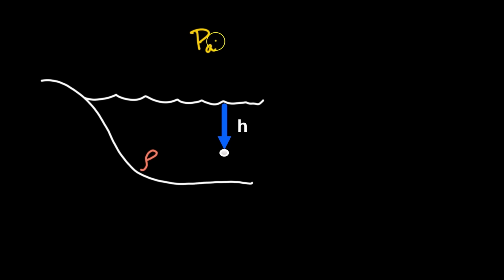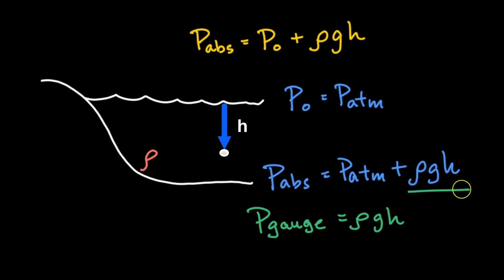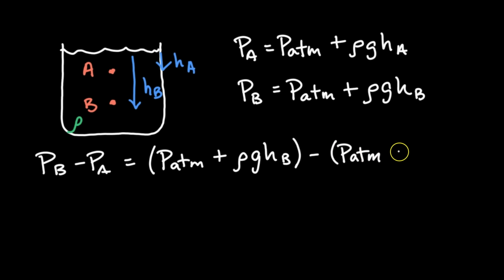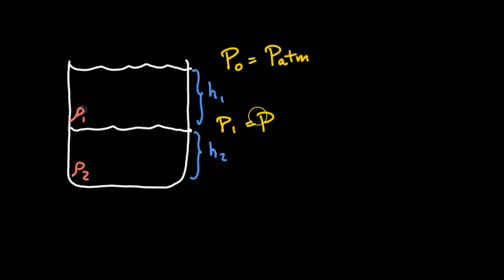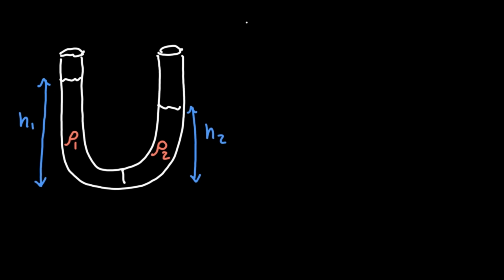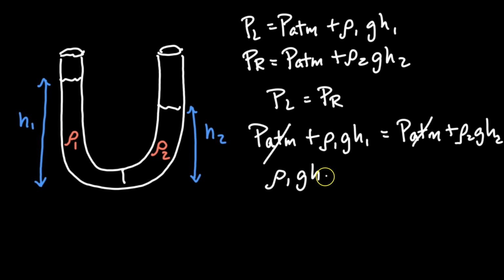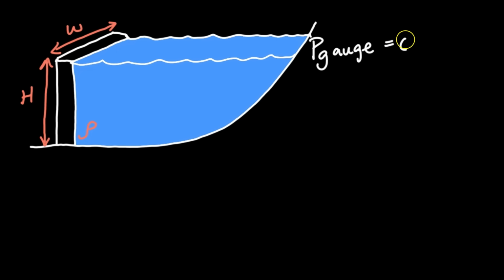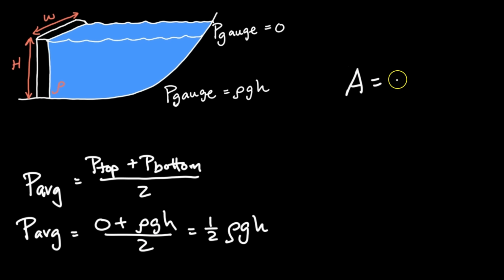5 Fluid Pressure Problems You MUST Know for AP Physics 1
⏰Chapters⏰
0:00 Pressure at Depth
1:22 Comparing Pressures at Two Depths
2:45 Multiple Fluid Layers
3:56 U-Tube Manometer with Different Fluids
5:25 Force on a Vertical Wall

In this video, you’ll learn how to solve five classic fluid pressure problems using simple, step-by-step strategies. We start with basic concepts like absolute and gauge pressure, then move on to comparing pressures at different depths, analyzing layered fluids, and solving U-tube problems using the idea that pressure is the same at the same horizontal level. Finally, we apply these ideas to find the total force on a submerged surface. Each problem builds in difficulty to help you develop a clear and reliable approach to fluid pressure questions on the AP Physics 1 exam.